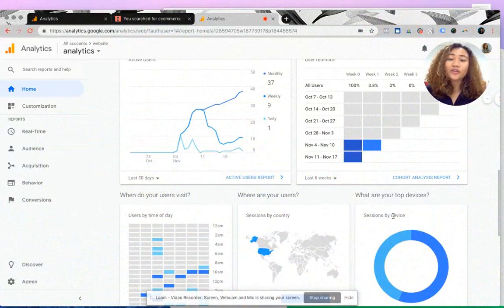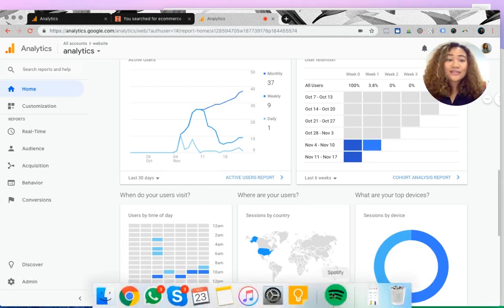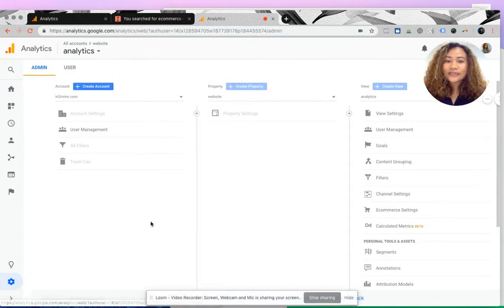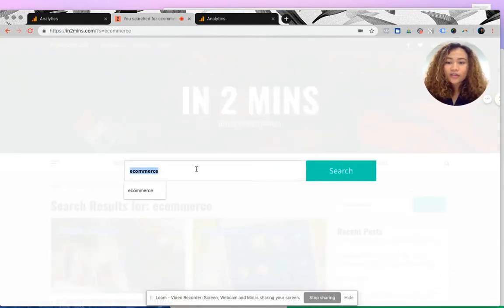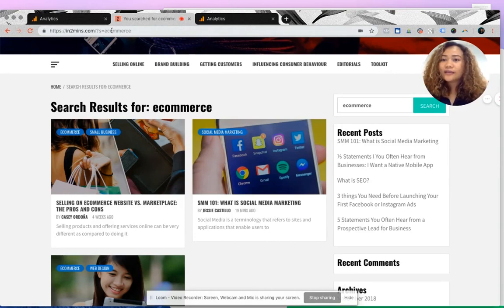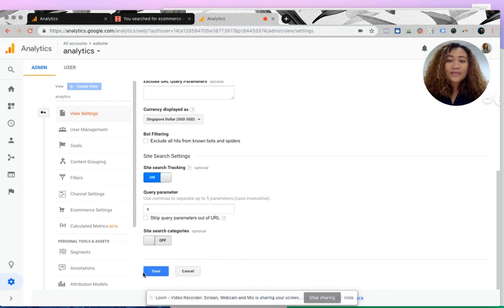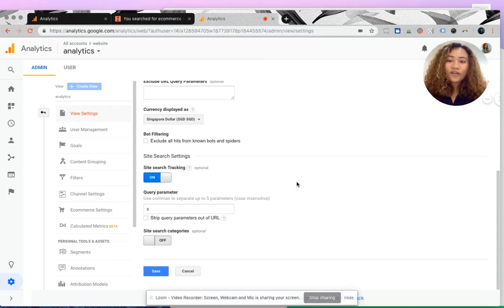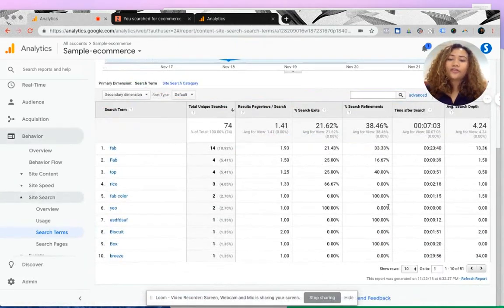How to set up a Site Search Tracking: Google Analytics Tutorial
Know the keywords that people are looking on your website. Identify their intent and interest.